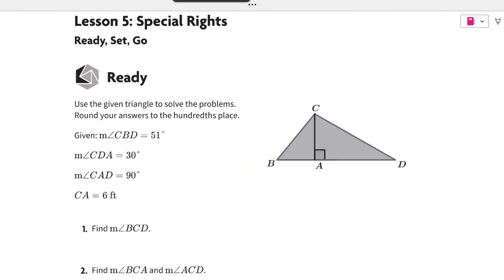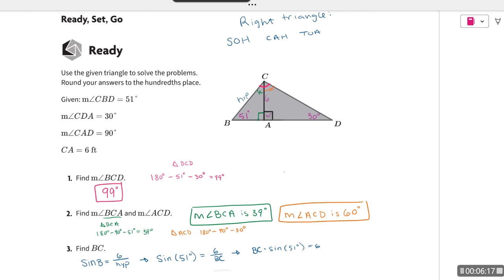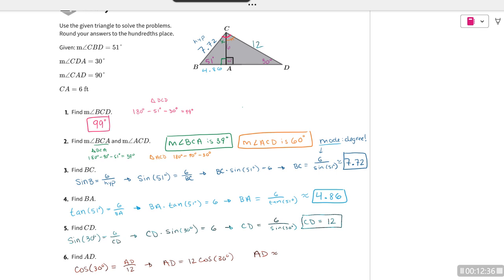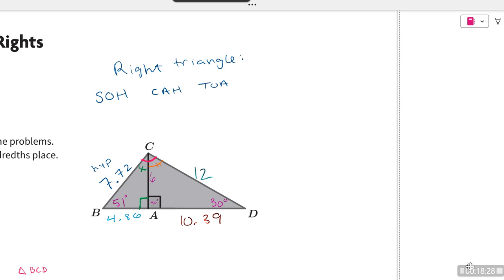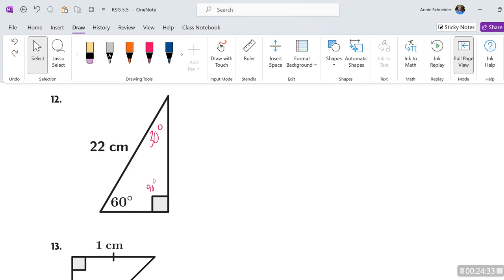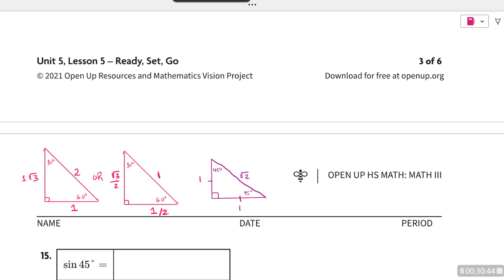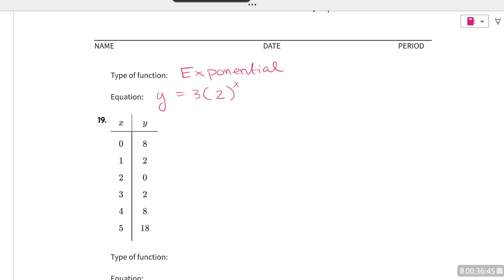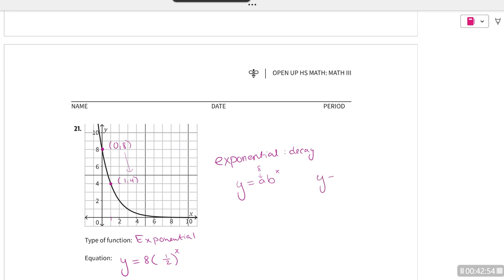M3_5.5_HW helper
0:00 Problem 1
5:54 Problem 2
4:12 Problem 3
7:06 Problem 4
10:15 Problem 5
11:37 Problem 6
13:43 Problem 7
14:46 Problem 8
16:32 Problem 9
18:03 Problem 10
20:44 Problem 11
23:30 Problem 12
24:59 Problem 13
26:13 Problem 14
28:09 Problem 15
32:30 Problems 16-17
34:24 Problem 18
36:40 Problem 19
40:10 Problem 20
41:53 Problem 21